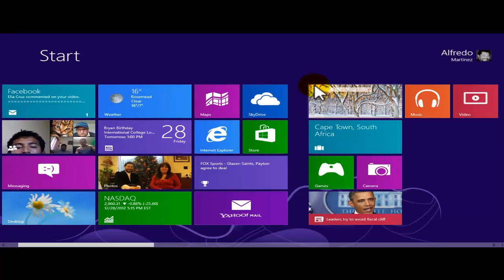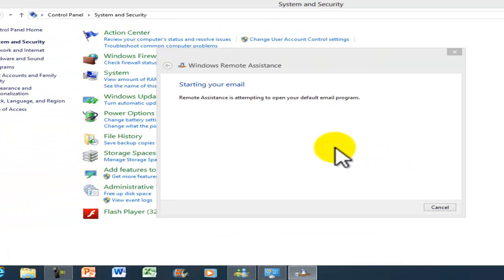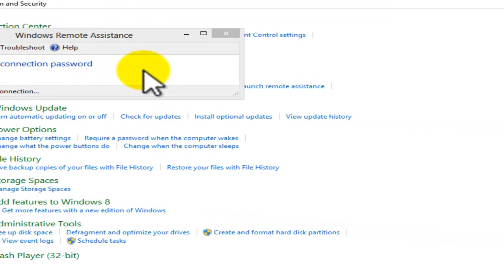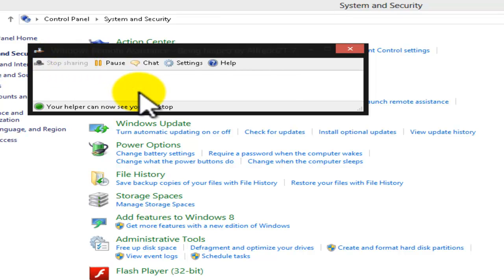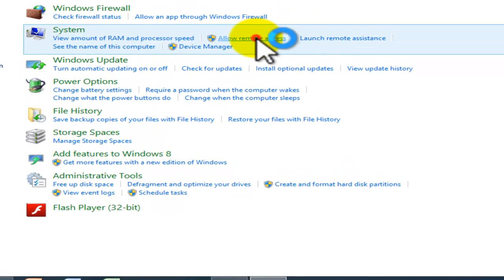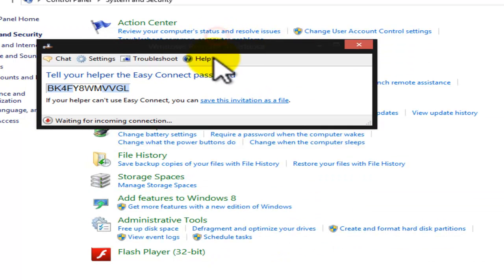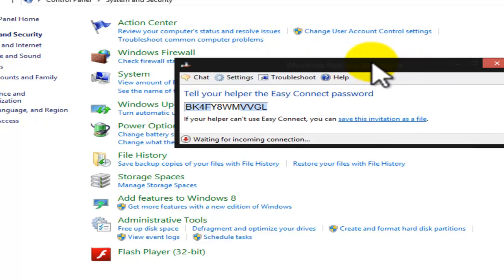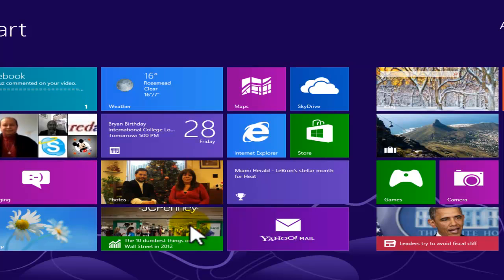Using Windows Remote Assistance